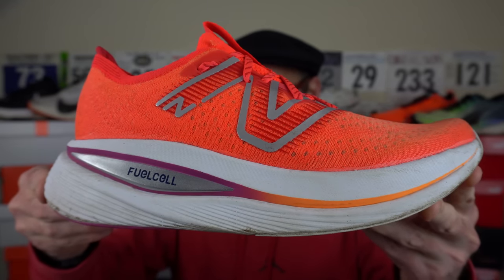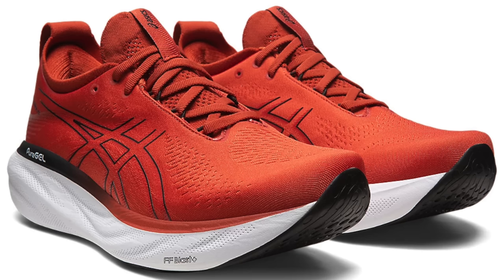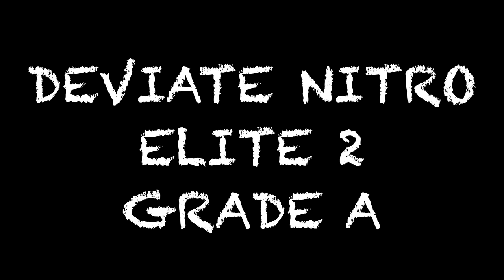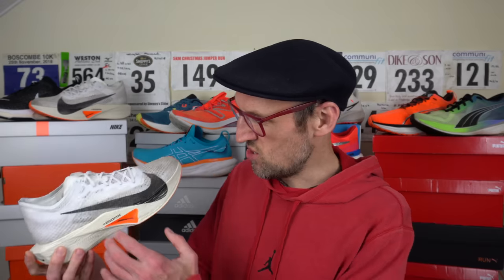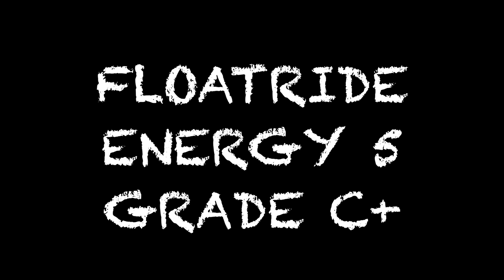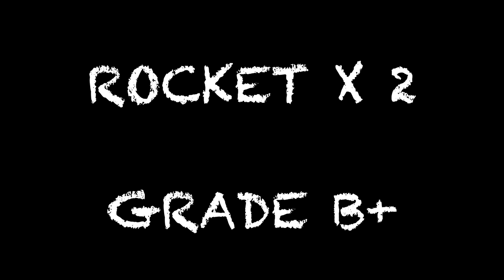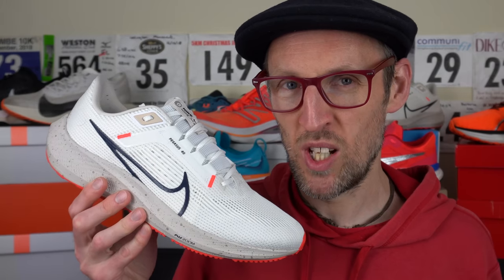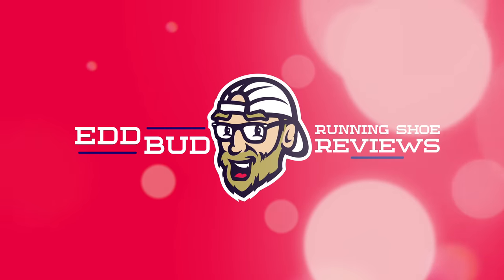RANKING MY REVIEWED SHOES OF 2023 SO FAR | BEST RUNNING SHOES | NIKE, REEBOK, PUMA & HOKA | EDDBUD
RANKING THE SHOES I HAVE REVIEWED IN 2023 SO FAR | BEST RUNNING SHOES | NIKE, REEBOK, PUMA & HOKA | EDDBUD

Today i am ranking all the running shoes I have reviewed so far this year in 2023! I have reviewed and enjoyed a great many shoes in 2023 and these are the top notch offerings roughly at the mid point of the year.

Let me know your comments on the rankings and what shoes are your ultimate models for 2023 so far.

In todays video we have models from Nike, Reebok, Hoka and Puma amongst others.

Models in todays video include.
NIKE ZOOMX VAPORFLY NEXT% 3
VIMAZI Z40
HOKA ROCKET X 2
PUMA MAGNIFY NITRO 2
PUMA FORVERUN NITRO
PUMA DEVIATE NITRO ELITE 2
NIKE AIR ZOOM PEGASUS 40
NIKE ZOOMX INVINICBLE RUN FK3
REEBOK FLOATRIDE ENERGY 5
UNDER ARMOUR FLOW VELOCITI ELITE